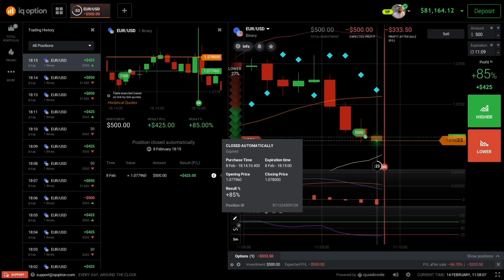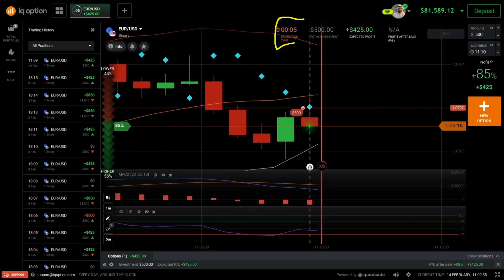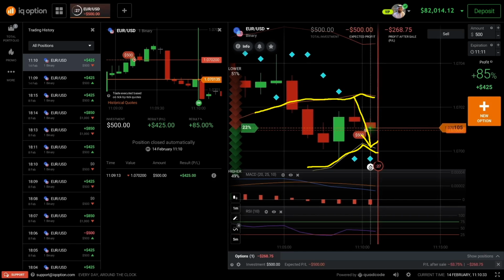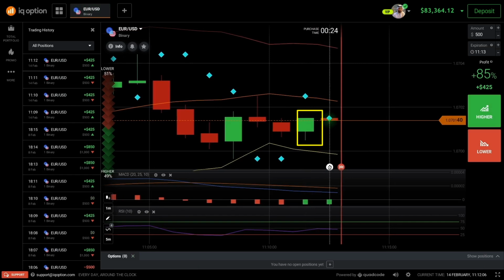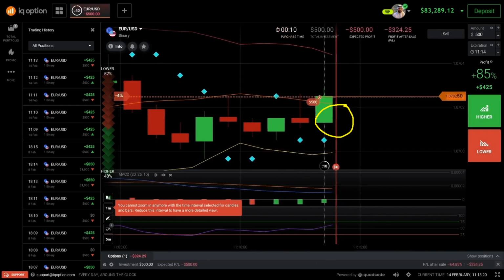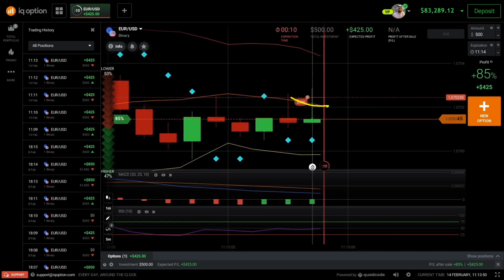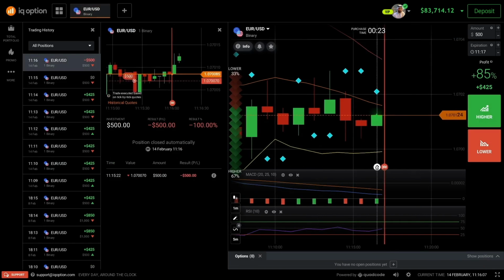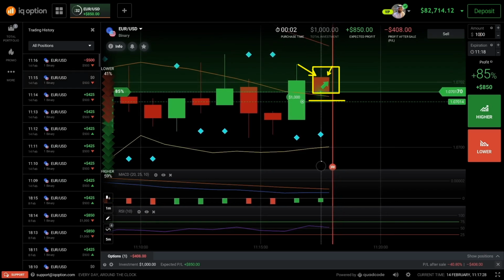Using My Own Trading Stratedy i made $6,300 on IQ Options